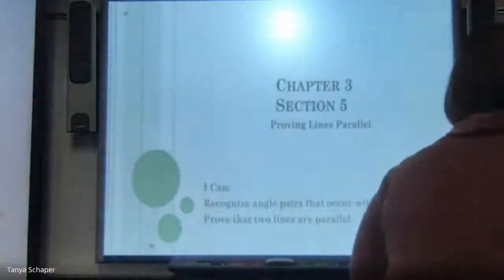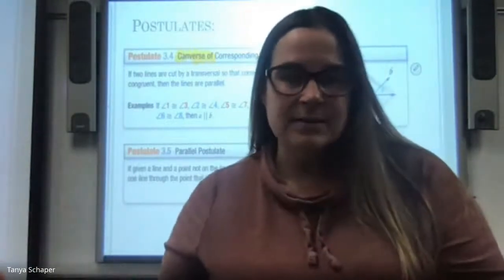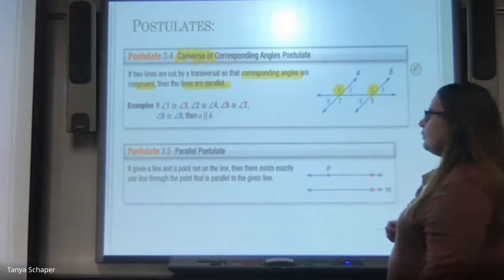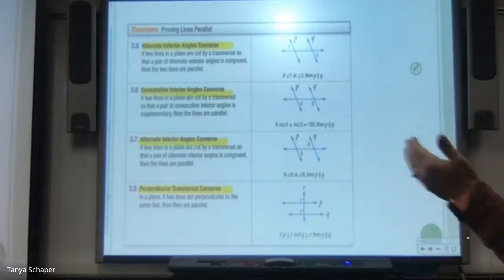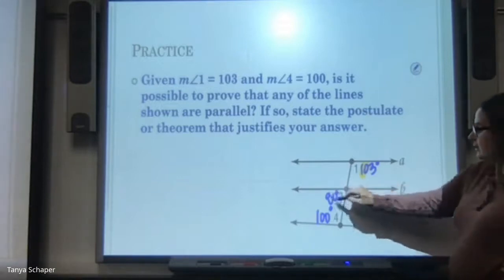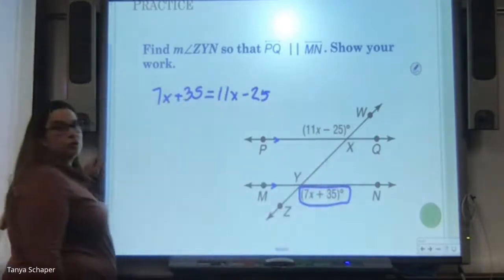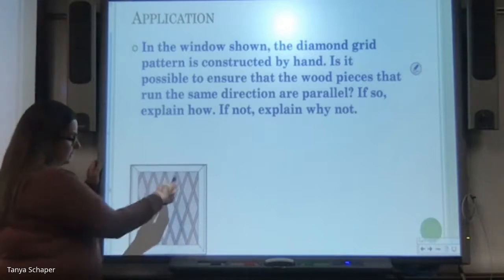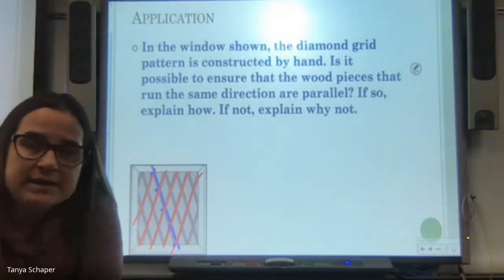2021_3-5 Proving Lines Paralle